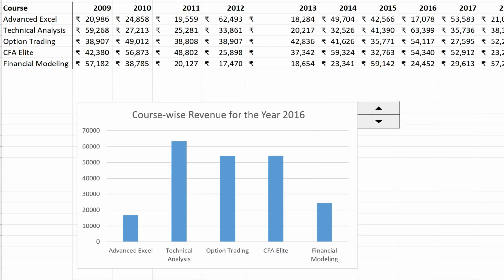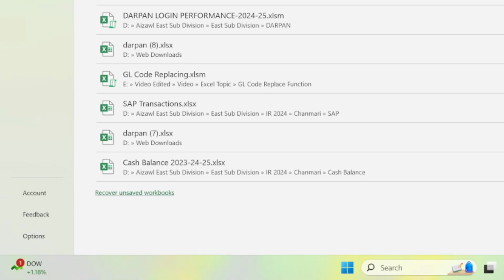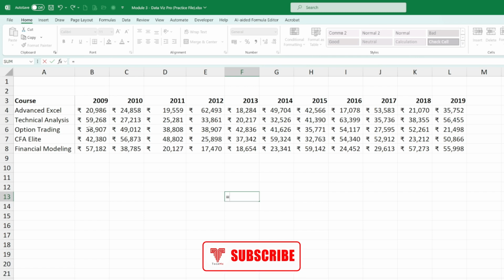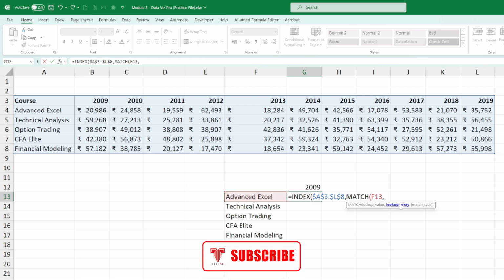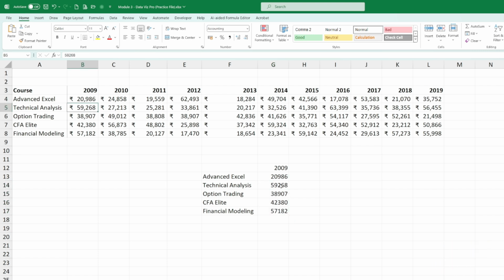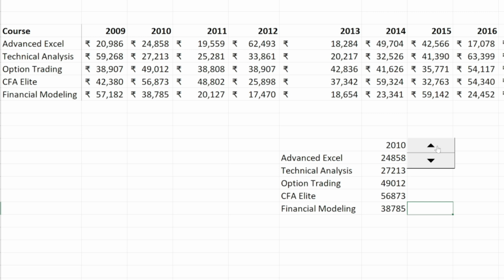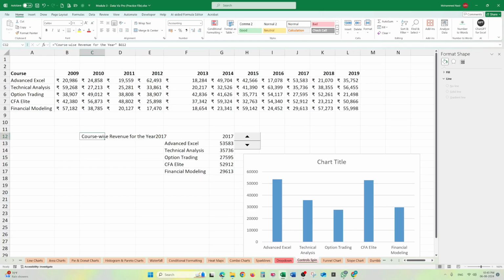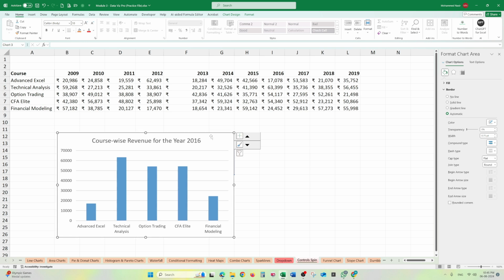CHAPTER 49: Dynamic Chart using Control Spin Button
Data visualization in Excel allows you to represent data graphically, making it easier to understand and identify trends. There are certain rules on Data visualization that every data analyst should know. This lecture explains the basic principles and key questions to remember while making data visualization with an Excel Chart.